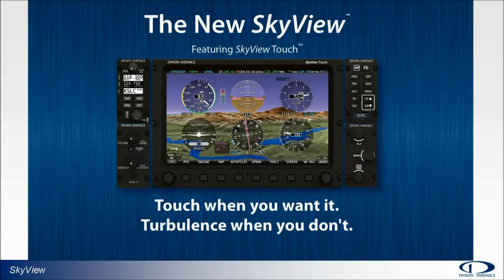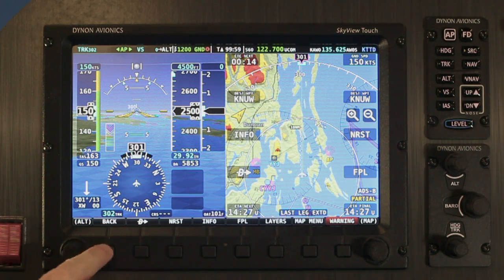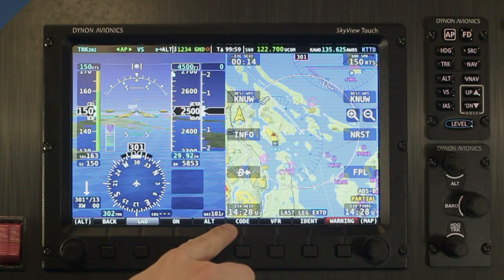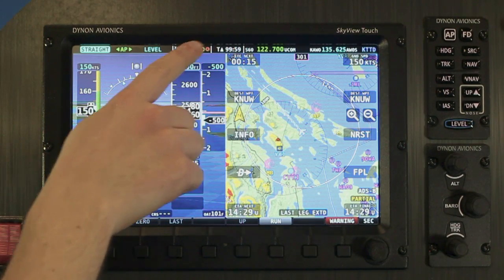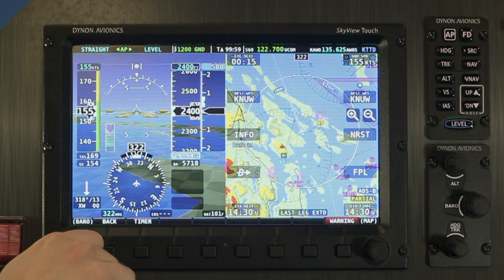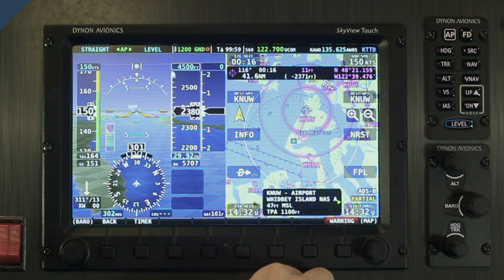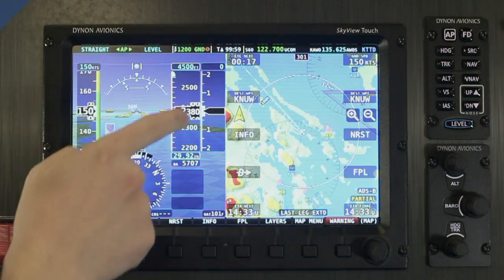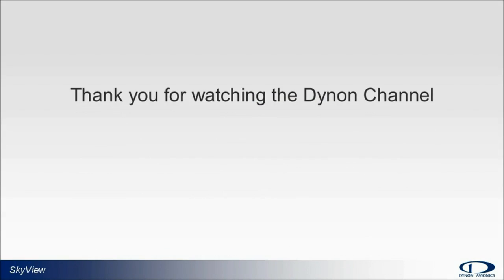SkyView Touch Demonstration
"Touch when you want it. Turbulence when you don't." Learn more about how to use the new SkyView Touch from Dynon Avionics.